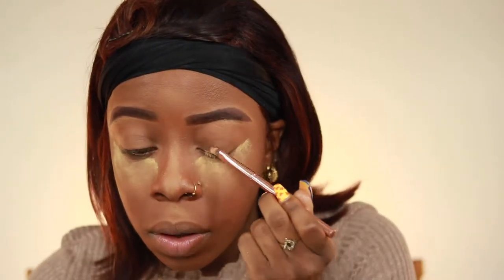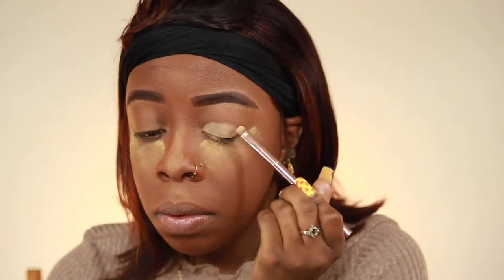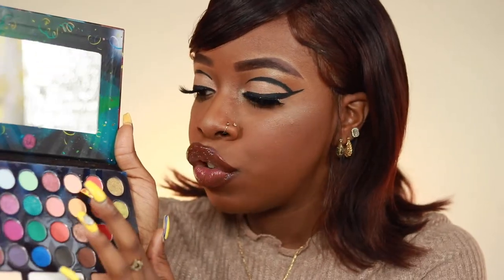ARNELL ARMON INSPIRED DOUBLE CREASE LINER | Nicolah Ann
♡Places/Things Mentioned:

Wet’n’Wild MegaLiner (black)

Ofra Highlighter (Rodeo Drive)
Nicka K Bold Lip Liner (cherry Brown)
Smoke & Mirrors Lip plumper lipgloss

Bally remix by BR Music (originally by Swarmz ft. Tion Wayne)

♡What I used to Film/Edit:
Canon T6i [body] 50 mil. 1.8 stm [lens]
Final Cut ProX to edit
Neewer 14” Ring Light
Neewer Umbrella Lighting Kit
Iphone 8+ (vlogs)
Keynote for on-screen graphics/overlays/intro/outro

-Nicolah